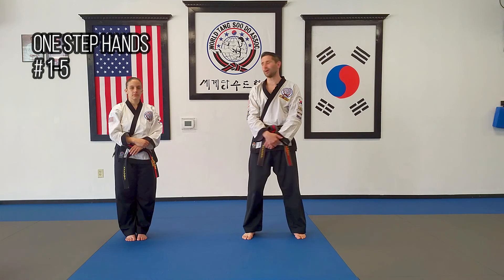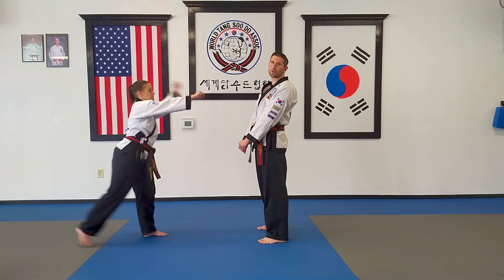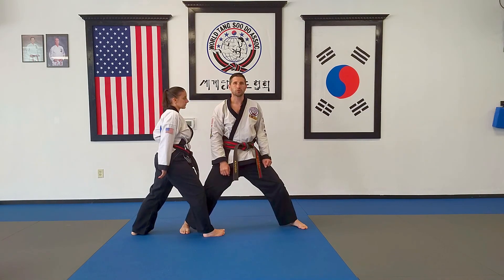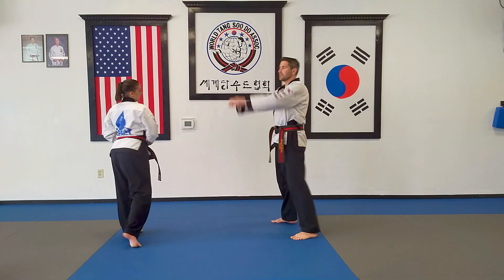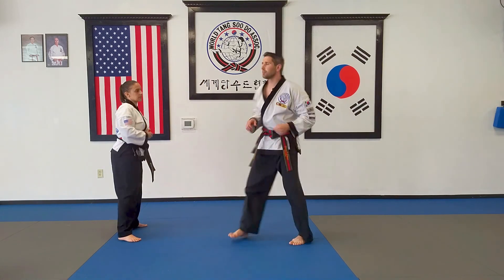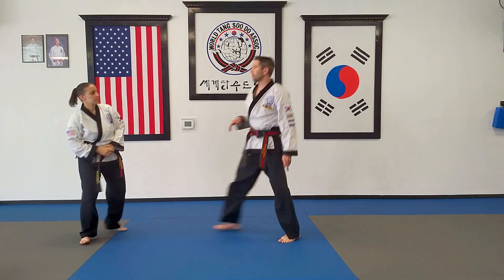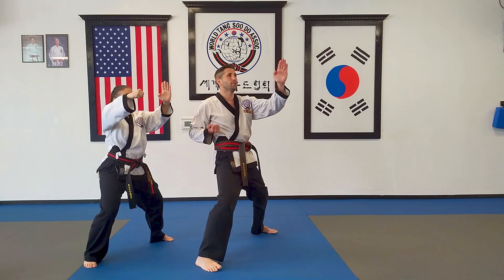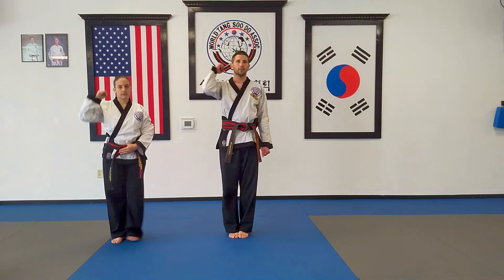Hand One-Steps #1-5-New Version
Masters George and Angel teach One Step Hand Techniques # 1-5  with proper technique.  These techniques are for 10th and 9th gup white belts.  Impact Martial Arts Perryville, MD